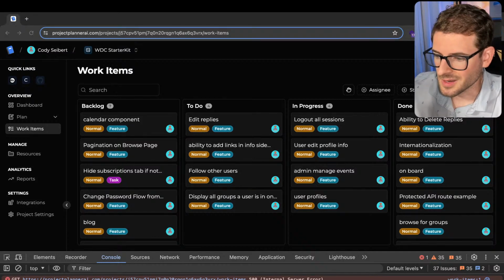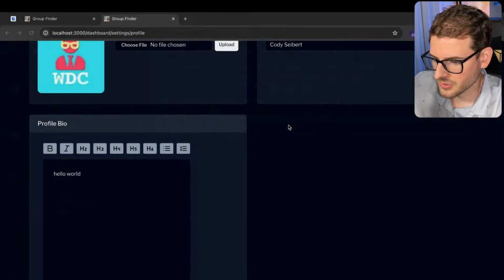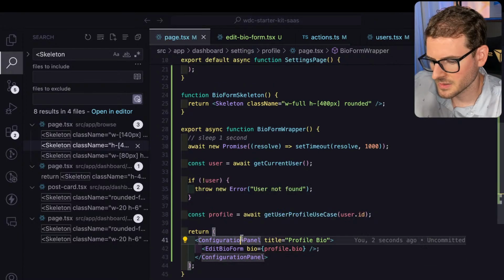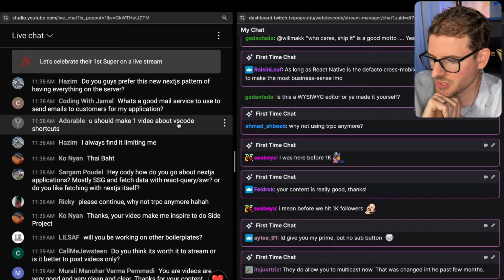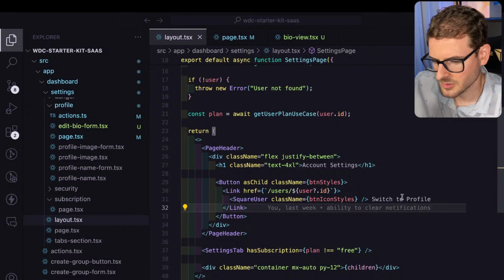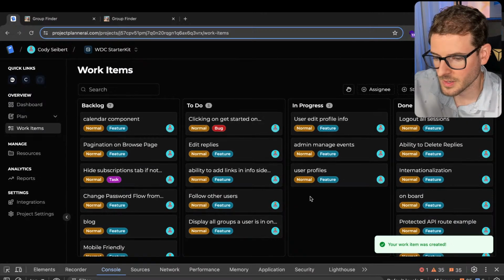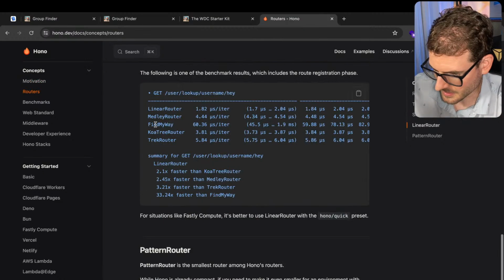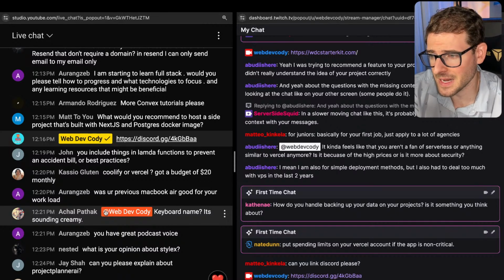Working on my Next.js starter kit